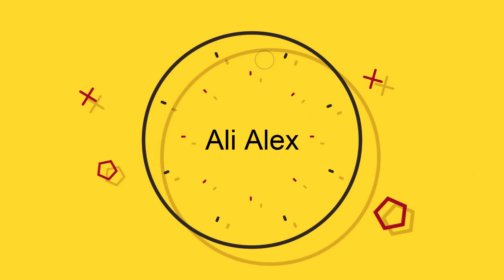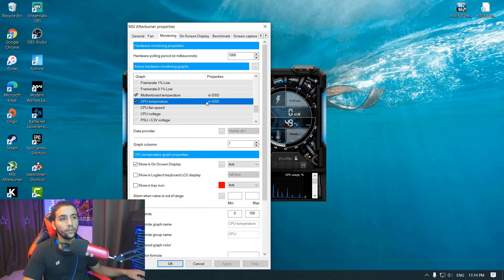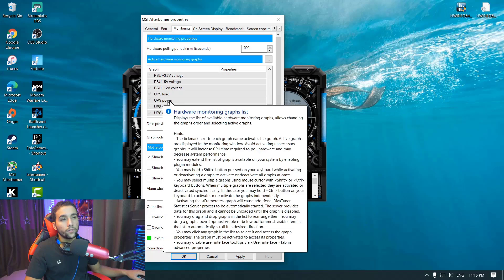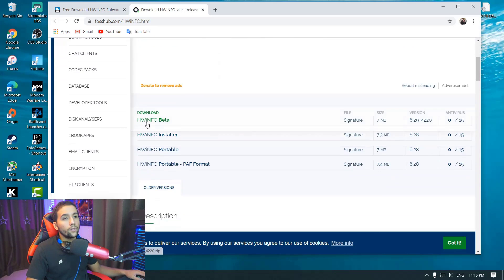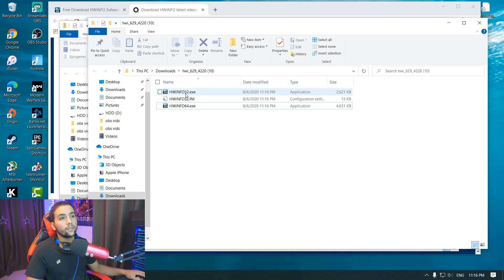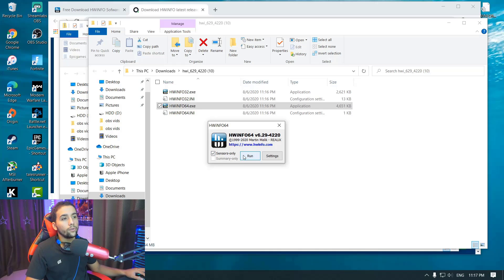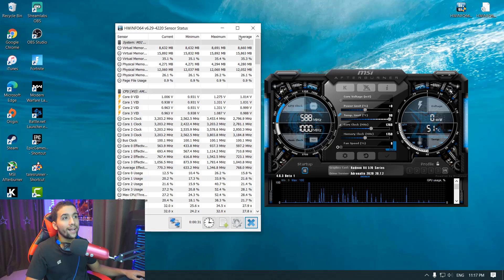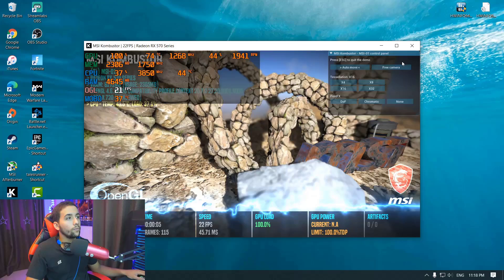how to enable CPU temp monitoring in MSI Afterburner (fix)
Hello in this video I am explaining how to enable the CPU temp that is not showing in the monitoring using msi afterburner! or might be there but even after you enable it still not working as it should be!

If you have a problem like I had where you are not being able to monitor the CPU temperature in MSI Afterburner then this video will definitely help you fix that problem!